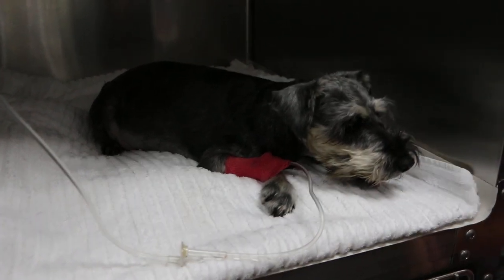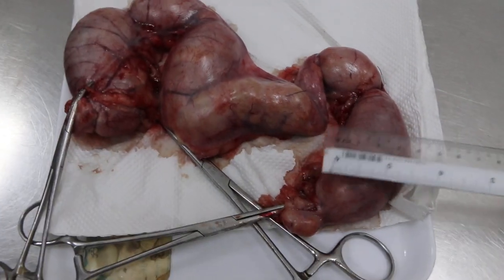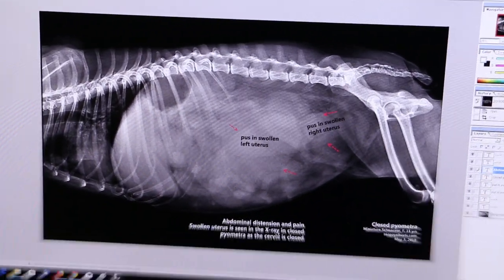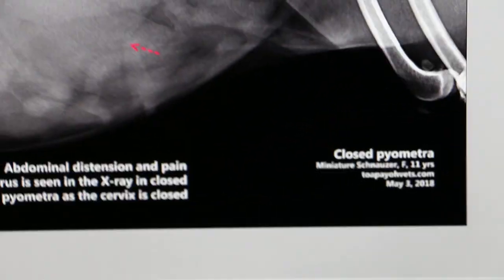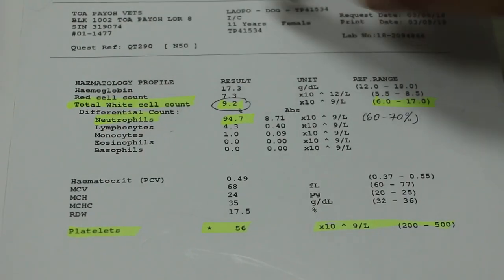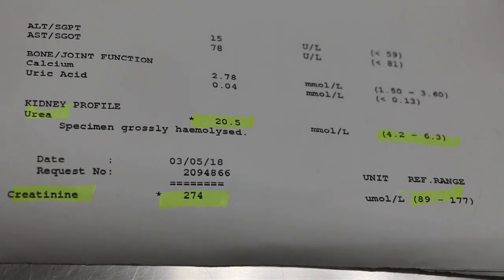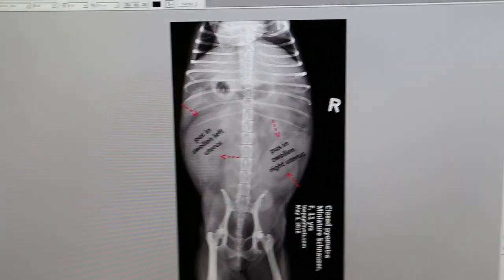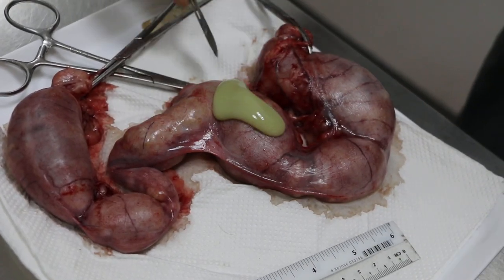The female Miniature Schnauzer nearly died from closed pyometra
A veterinary educational video for dog owners. This dog came in for diarrhoea of 2 days. Severely lethargic. Abdominal pain and swelling. X-rays showed closed pyometra. The owner agreed to an emergency spay by Dr Daniel on May 4, 2018. The dog was so weak that it could not stand up, rectal temp was 37 deg C and she was panting. All signs pointed to impending death.

The pus inside the distended uterus was greenish yellow. The stench was over-powering such that my vet nurse Judy lifted up her shirt collar to cover her nose when I incised the uterus to check out the pus.

The video was made about one hour after surgery. The dog's blood oxygen was at first around 60% and was given oxygen therapy post surgery.

As to whether she will survive, only time will tell. Spay your female dog when she is young, to prevent death and pyometra (bacteria inside the womb).